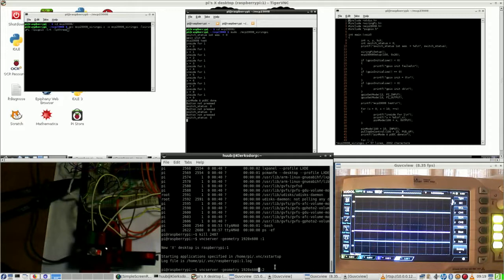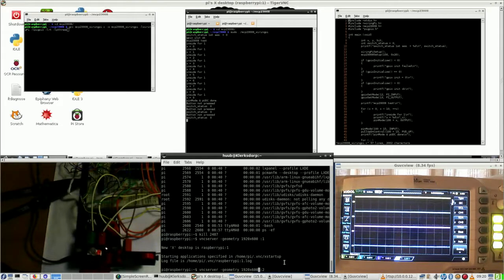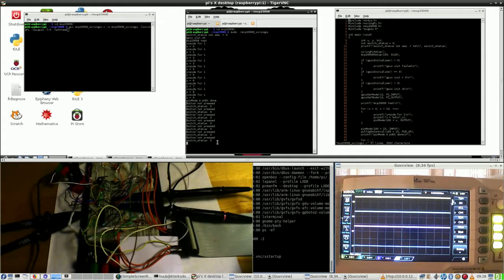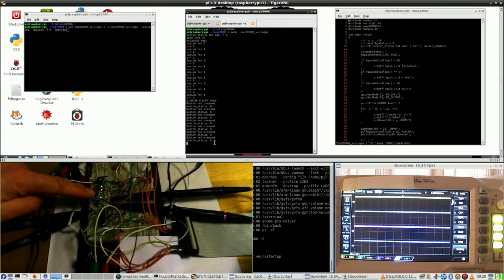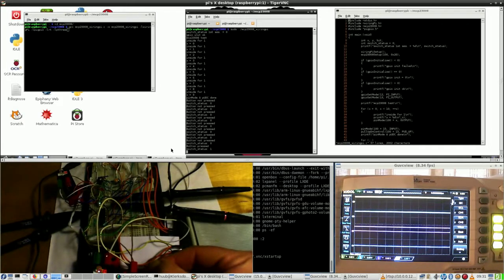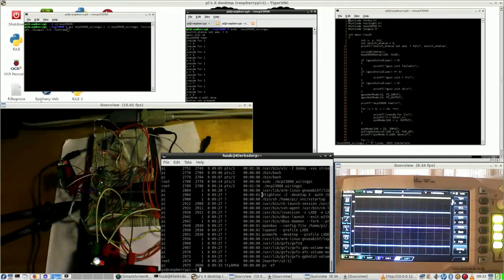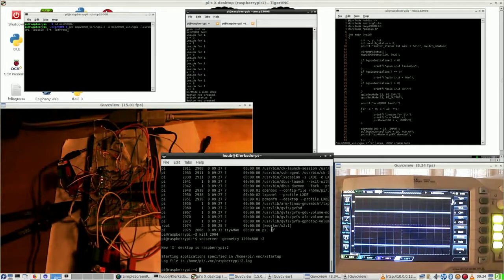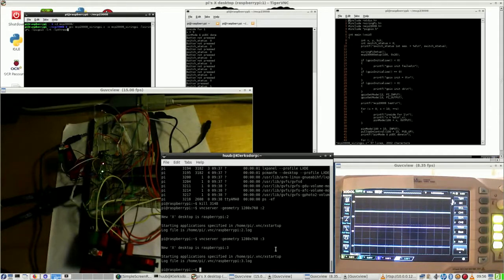RaspberryPi & (fischertechnik) sensor Ser. 2 ep. 37 : I2C, electronics, switch, VNC,VLC,Android,iPad